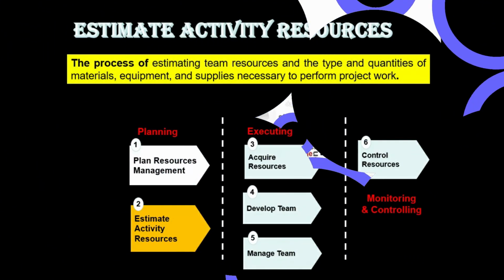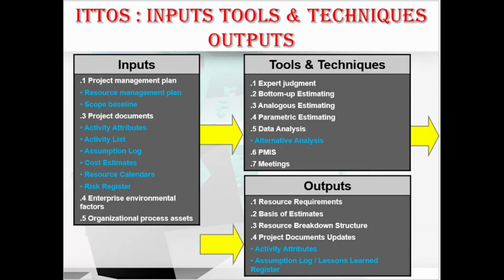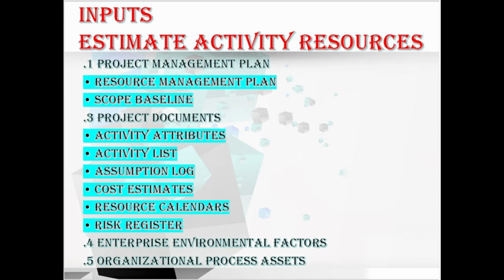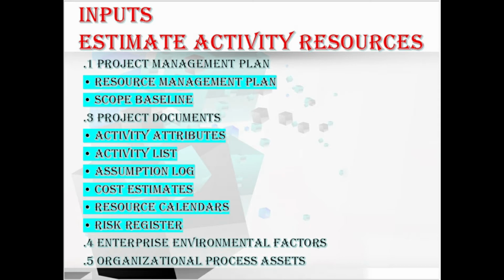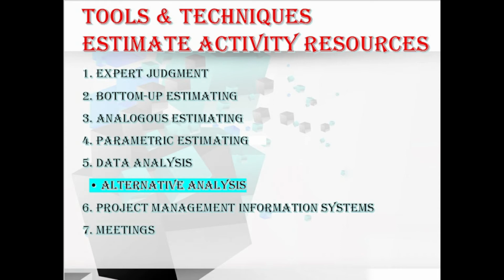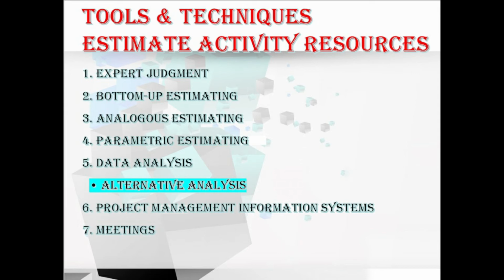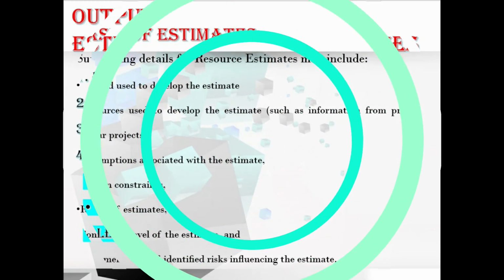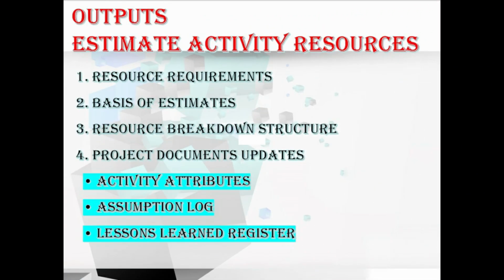How to Estimate Activity Resources| Resource Management | PMP® Training Videos | InspireToAspire!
This Video contains Estimate Activity Resources Process explanation and its ITTOs in more detail.

( PMP® Training)
This  InspireToAspire! Teaching Videos on Project Resource Management will give you an insight into the various process and activities covered during Project
development in order to maintain and manage the Resource of a project.

1. Providing Free Videos on PMP Certification and Knowledge on Youtube.

2. Covered Introductory and more detail sessions for all 49 processes in Project Management.